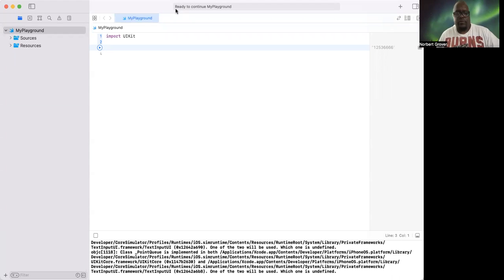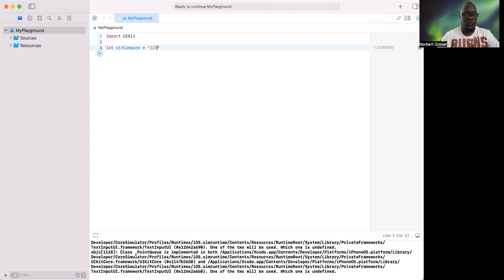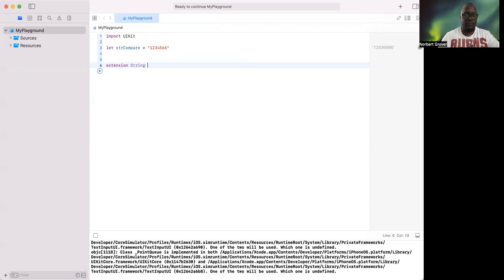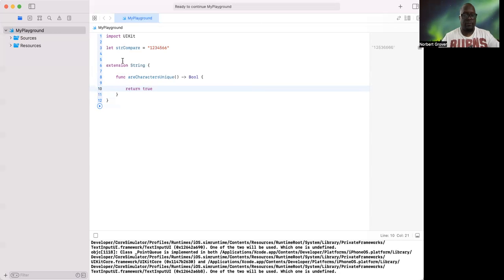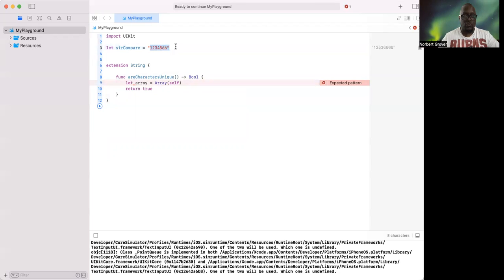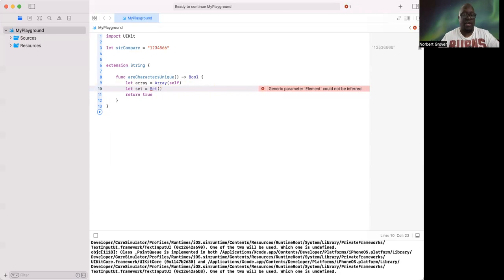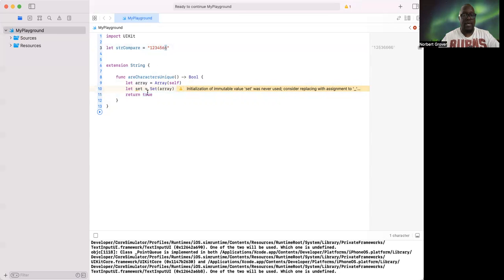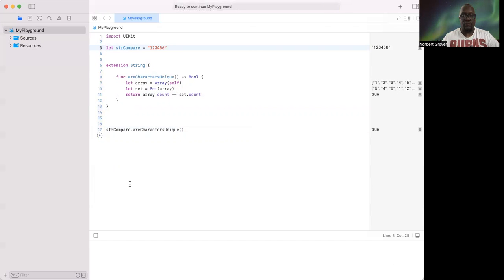Beating a Swift Coding Challenge - Are all characters unique?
This is a brief explanation of how you could quickly write an algorithm that tests if all characters in a string are unique using Swift and Xcode.